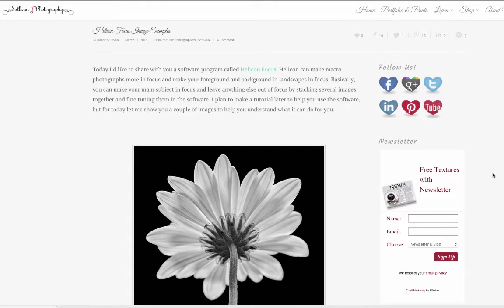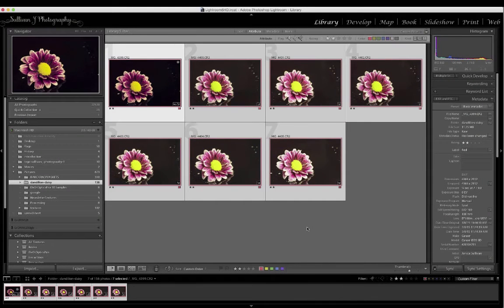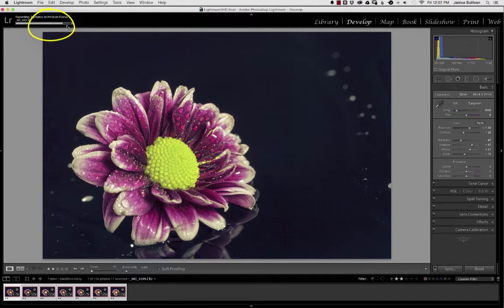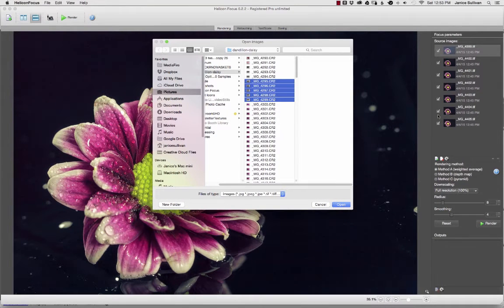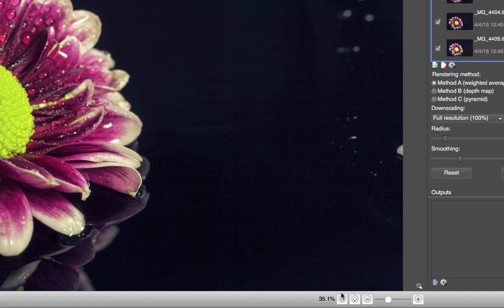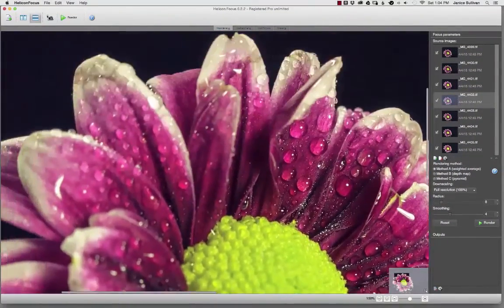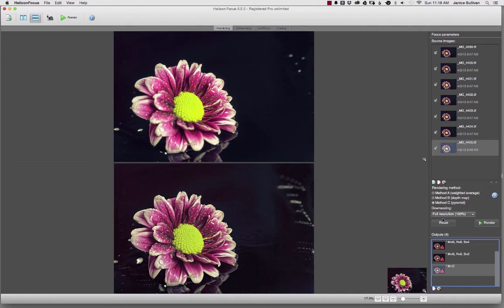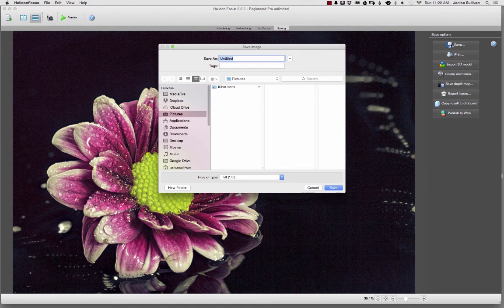How to Use Helicon Focus Basics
Today I share with you the basics of using Helicon Focus so you can take multiple pictures that are in focus and then merge them together so you have a sharp in-focus subject.

Time Stamp
00:19 What is a stacked image?
02:34 Using Lightroom to prep your image for Helicon (You don't need to do this) Bonus tip
06:06 Interface of Helicon Focus
12:16 Working on merging your images with various methods

HOW TO: Focus Stacking on HELICON FOCUS - Intermediate Level

Focus Racks
I'm honored to be one of the top 15 Macro Photography Sites to follow in the world! Thanks to all that have made that happen!